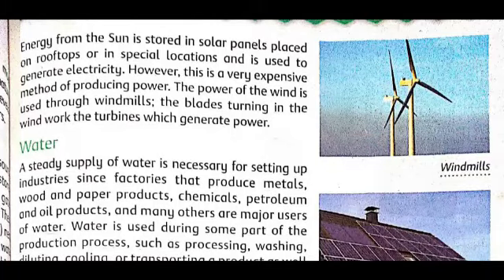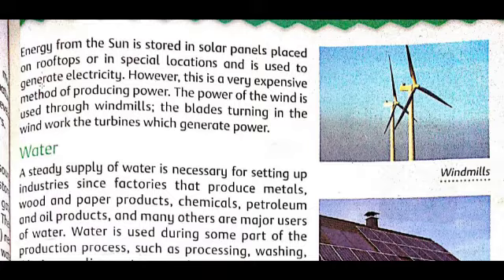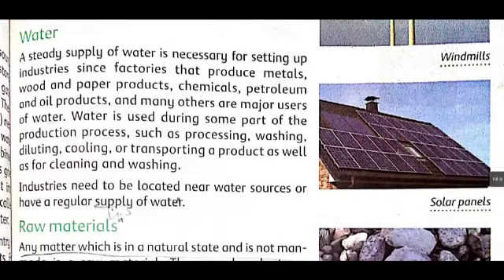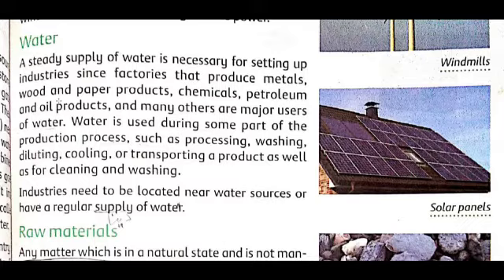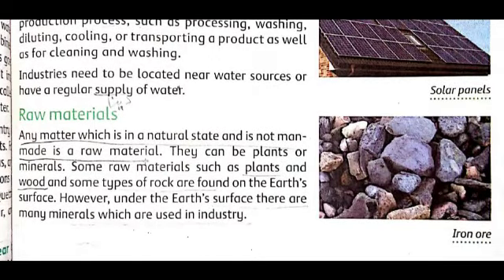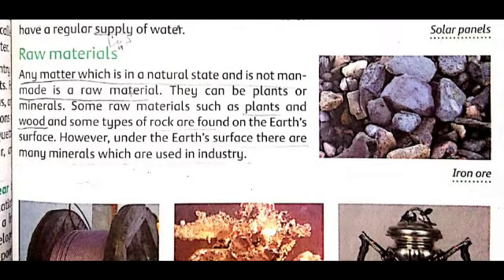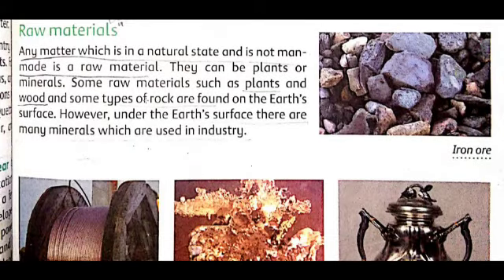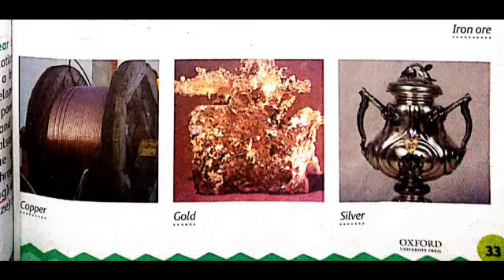IV - S.ST - Lesson 9: Power, minerals and industries (Pg:33)